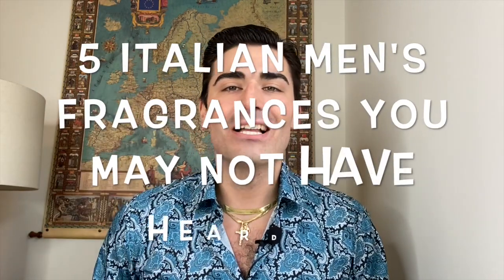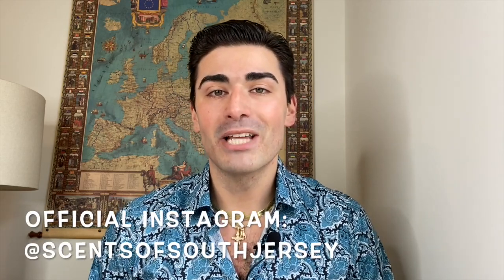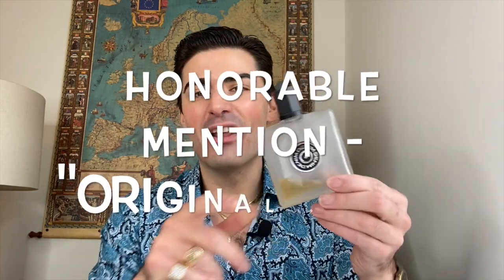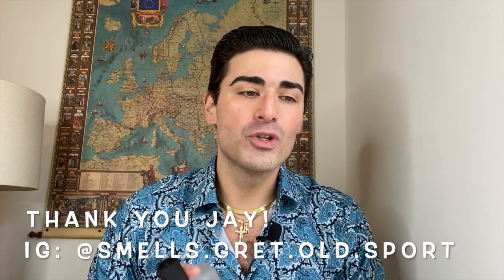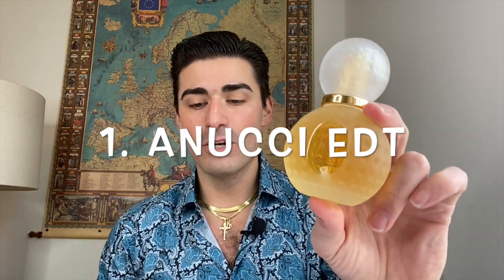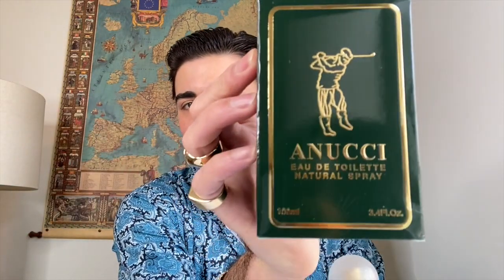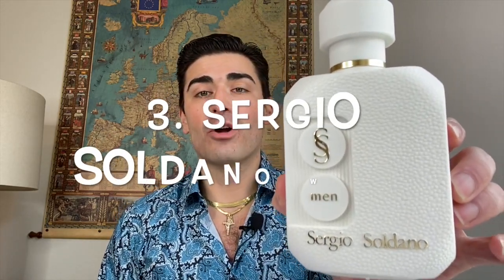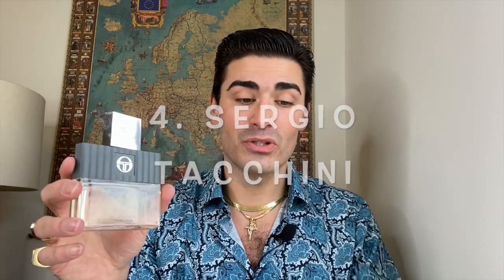5 Italian Men's Fragrances You May Not Have Heard Of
A list of 5 classic, masculine fragrances that are all lesser-known and of Italian origin.

0:00 Intro
1:04 Honorable Mention
1:58 Fragrance 1
3:40 Fragrance 2
6:11 Fragrance 3
7:44 Fragrance 4
10:24 Fragrance 5
13:45 Closing